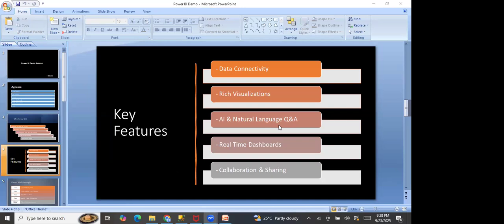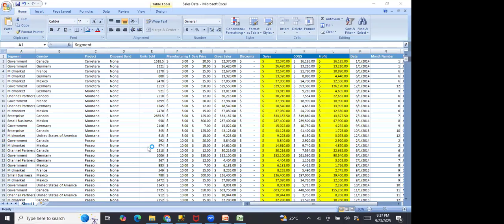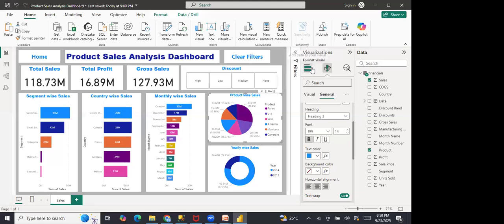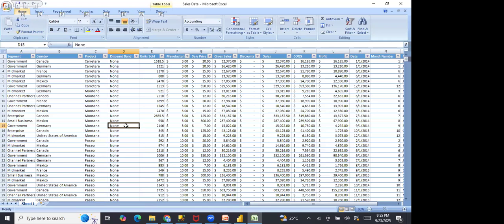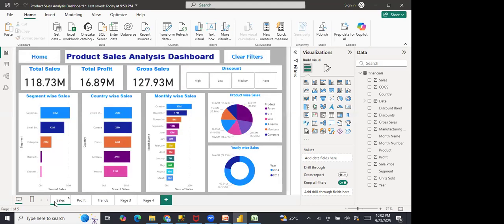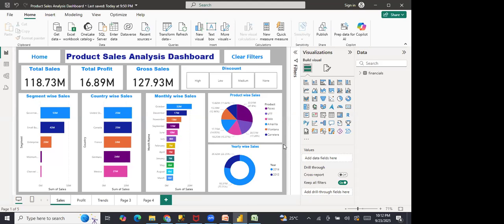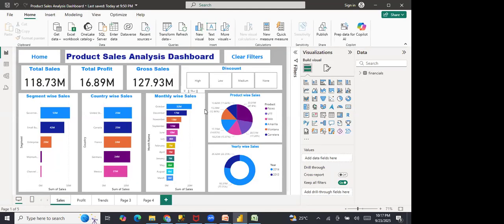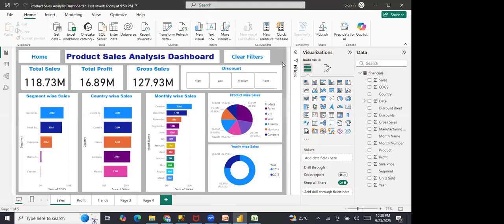Power BI with Azure Synapse Demo Video on 23rd Sept. Call or WhatsApp us on +91-9133190573 to enroll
Power BI with Azure Synapse Demo Video on 23rd September.

To enroll for the “Power BI with Azure Synapse: Beginner to Master with DAX, Power Query, Azure Synapse, Data Lake, Databricks, AI Dashboards & Power BI Service"  Pls call or WhatsApp us on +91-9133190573

2) Cloud Performance Engineering in DevOps - Core to Master Level

9) SAPGUI protocol - Performance Testing for SAP applications Using LoadRunner

19)Automated Performance : End user experience , Monitoring and Jenkins Pipeline execution – Crash Course

28)Winning New Performance Testing Clients and Presenting Performance Test Proposals

29)Crash Course On Performance Monitoring – End User Experience of Web and Mobile Apps